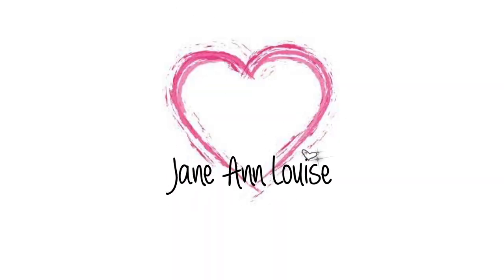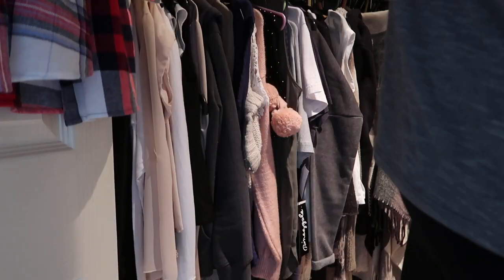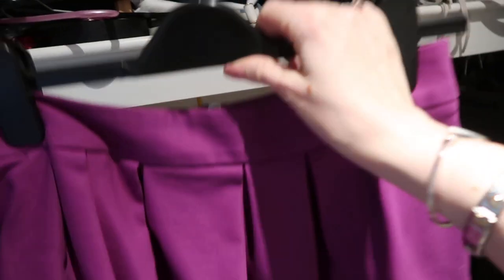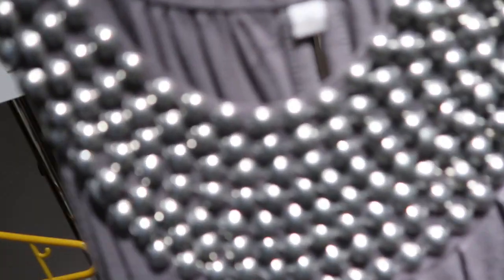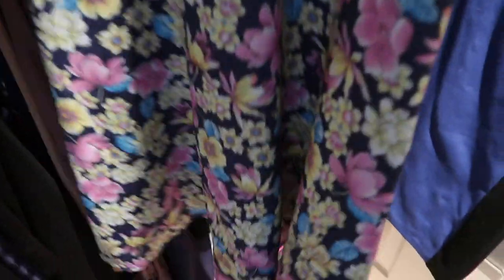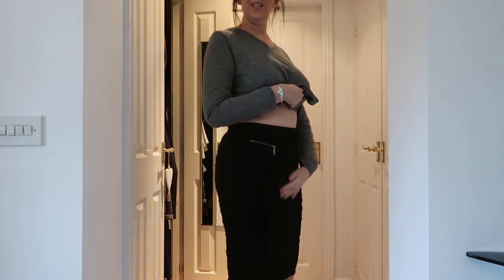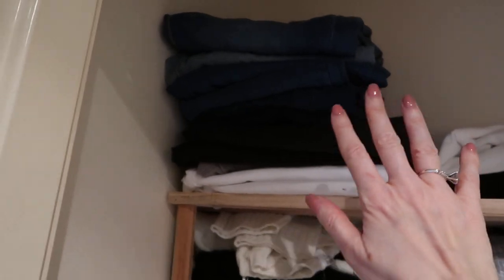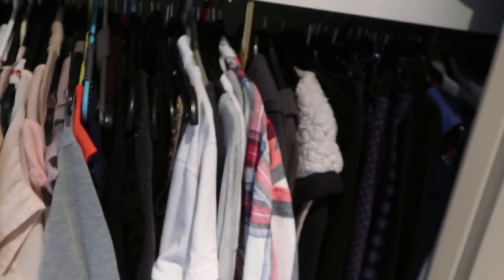HUGE WARDROBE DECLUTTER / JANE ANN LOUISE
Hi Guys,

xoxo